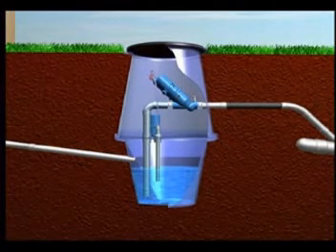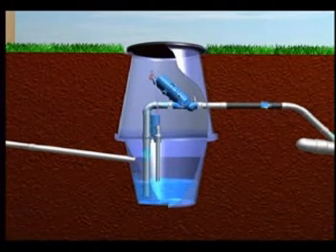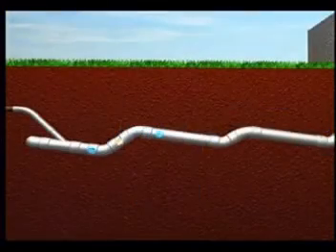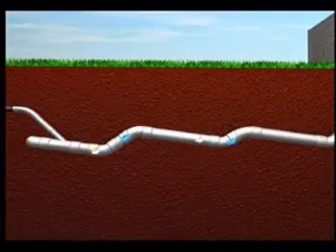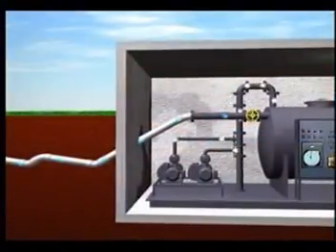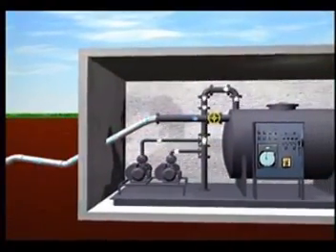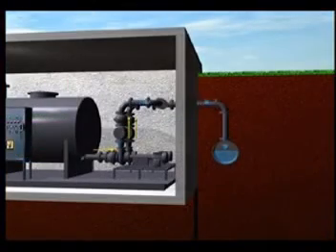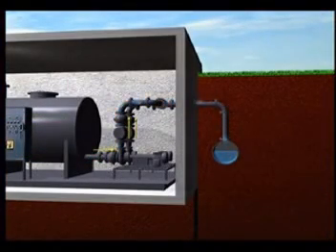AIRVAC Animation (2003)